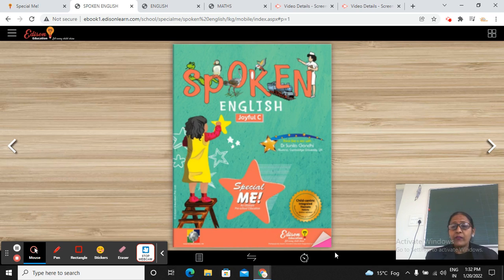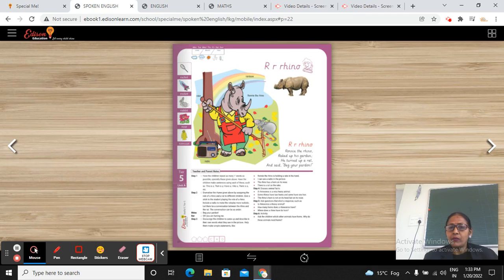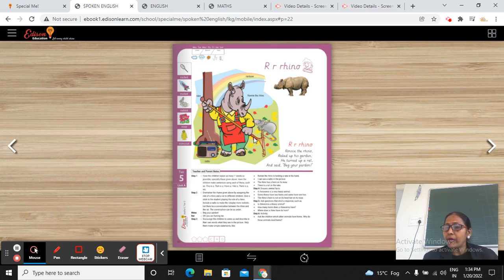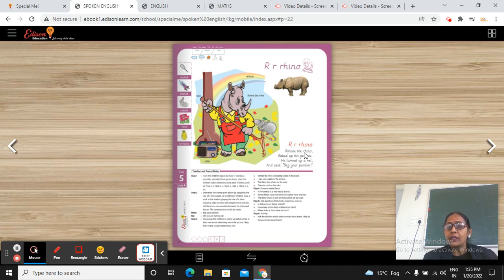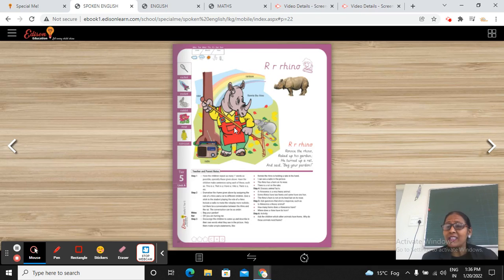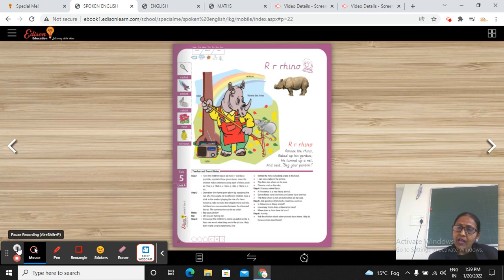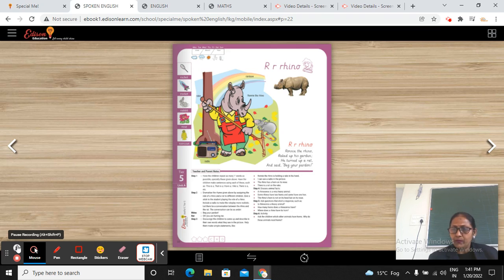Session - 1, Spoken English, Class - L.KG (2022)